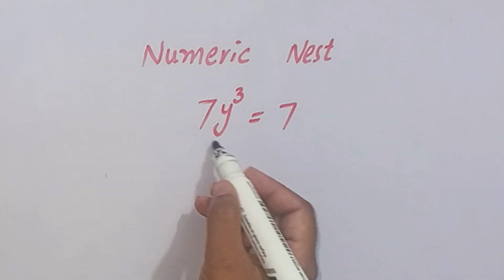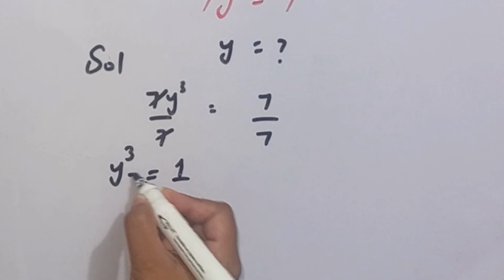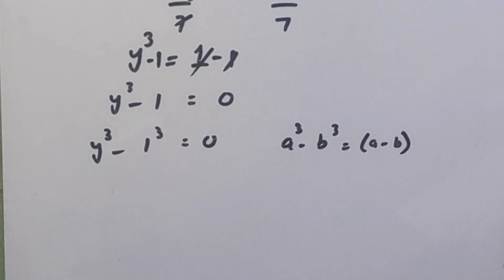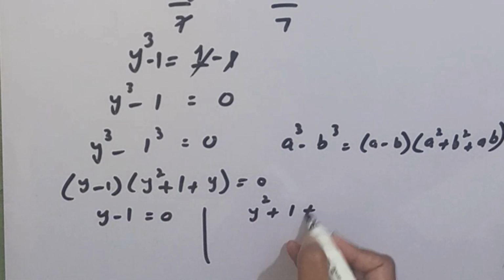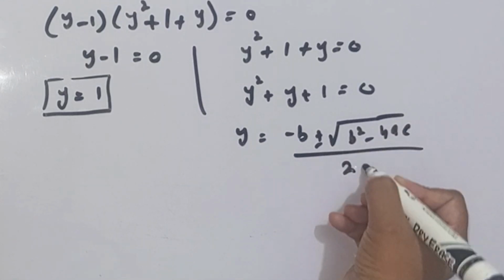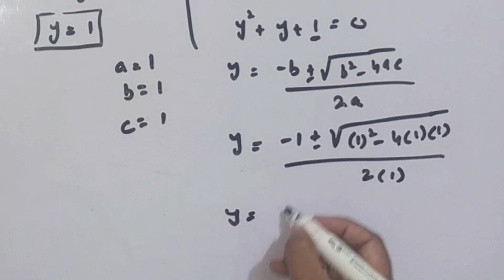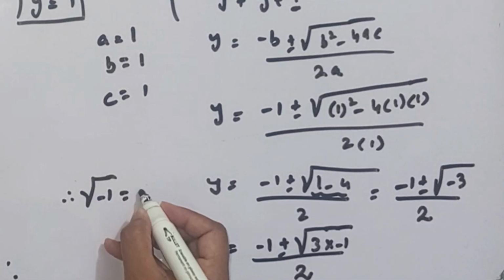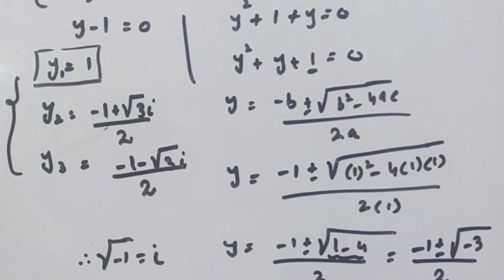Indian I can you solve this?? | Olympiad Math